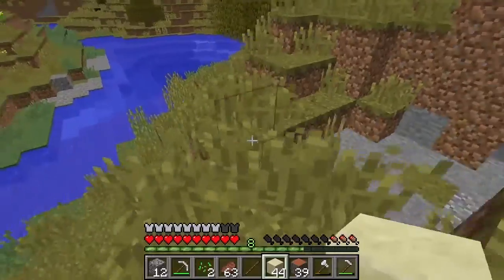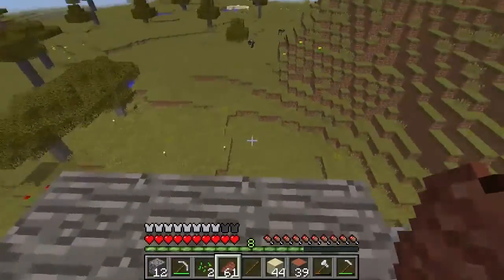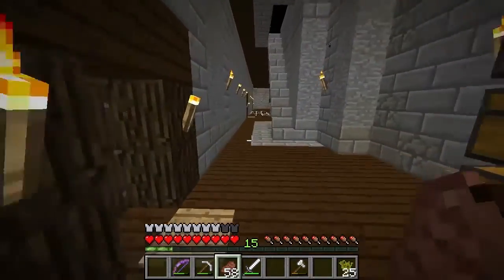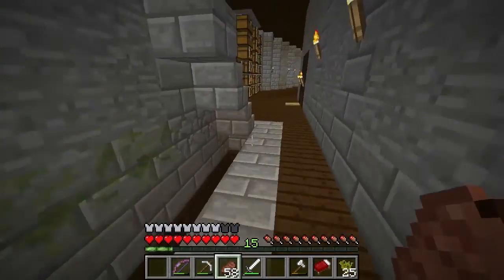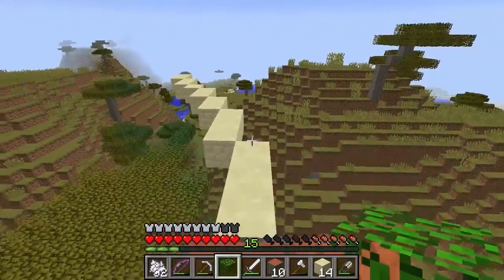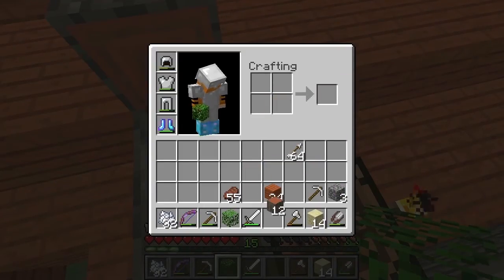SMB - 9 - Building Airships, Step 1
The SMB Server is a Whitelisted Vanilla Minecraft Server.

Follow the SMB Live Twitter account for updates on all of the SMB Crew!

Live streaming is a regular thing, be sure to follow to be notified!